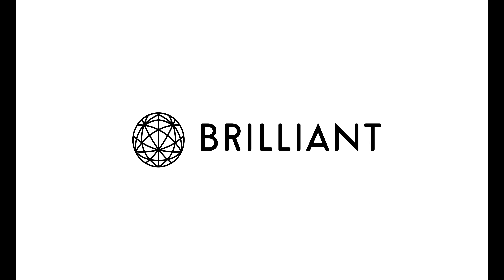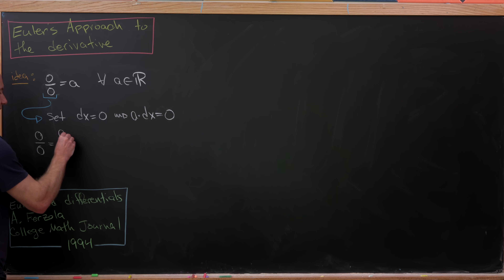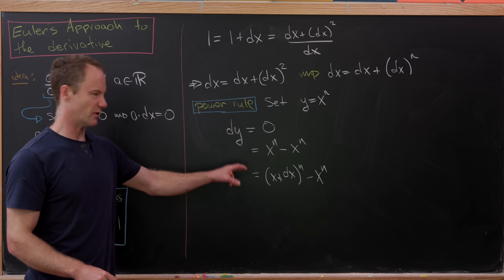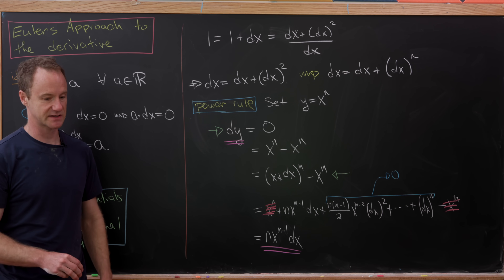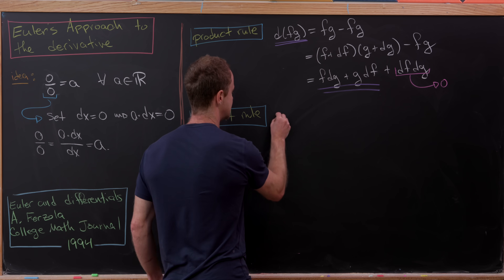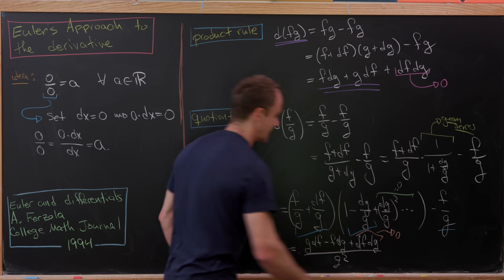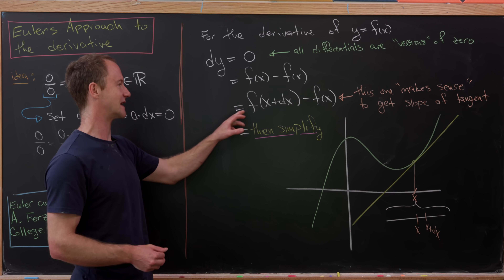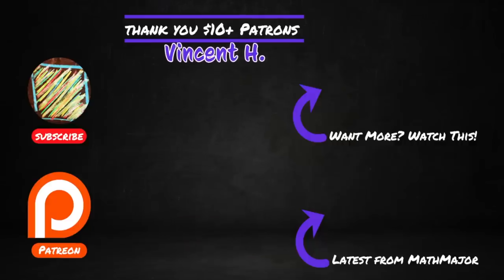How Euler took derivatives.